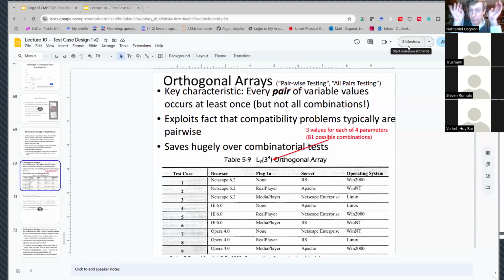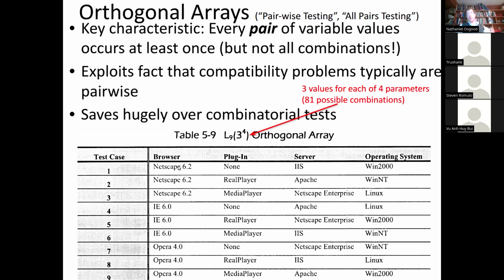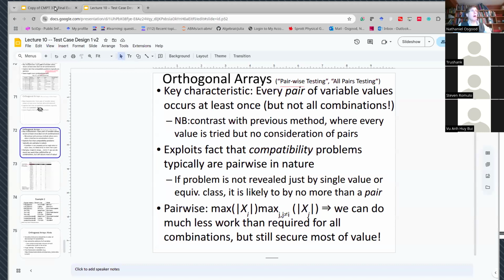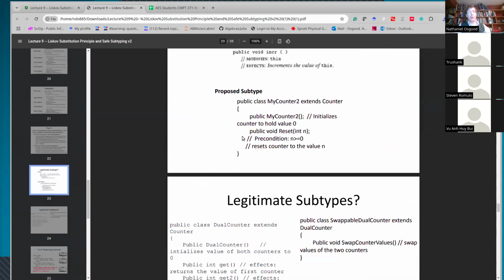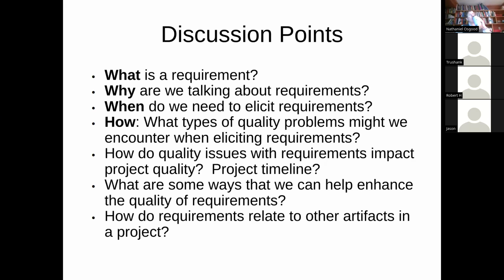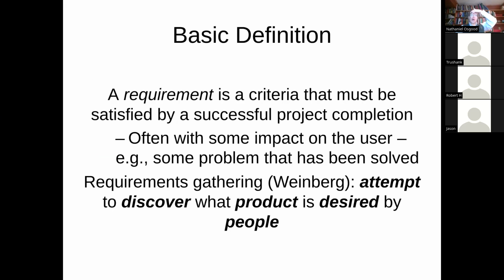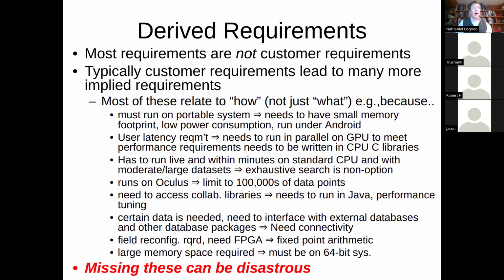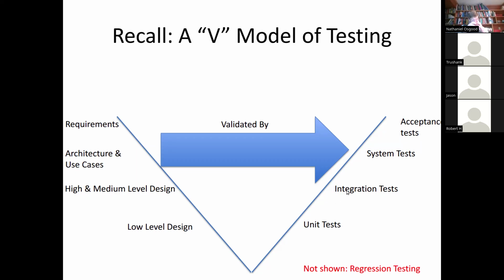CMPT 371 Final Exam Review Session Term 2 2024-2025